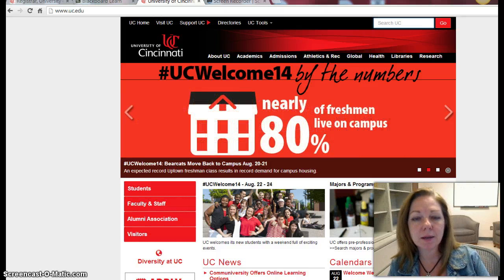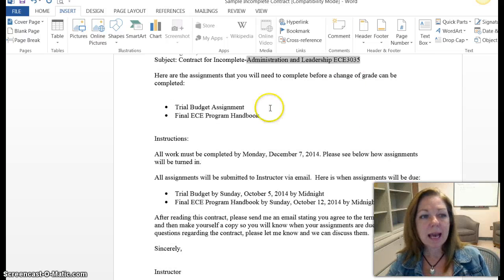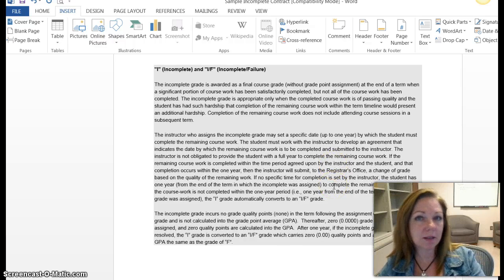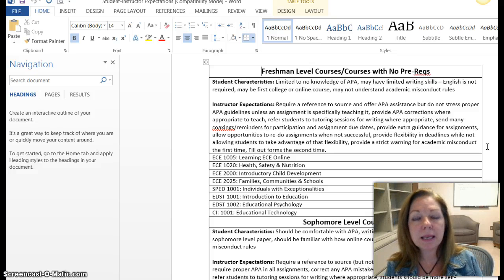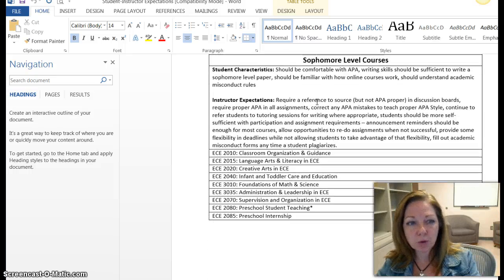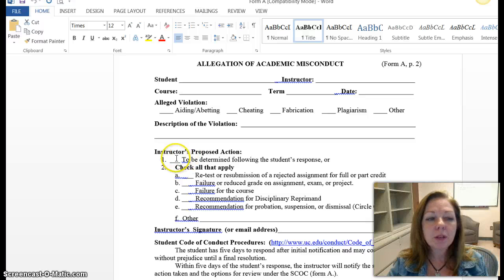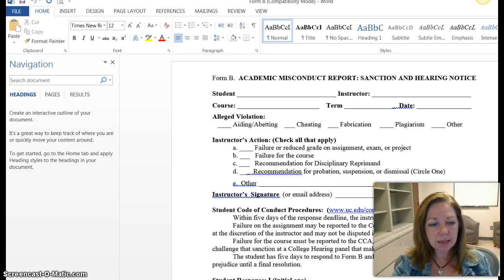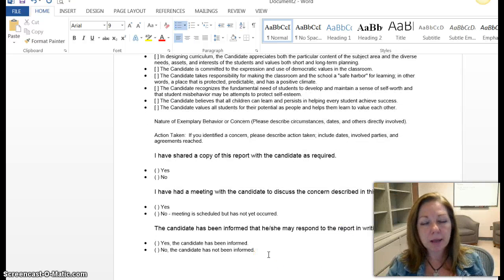ECE Online Staff Meeting Part 2 Aug 20